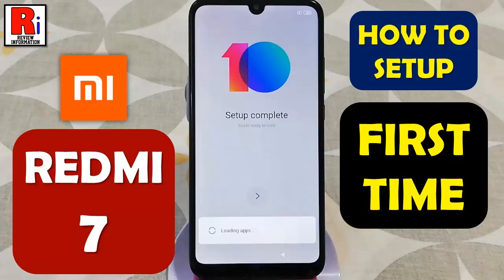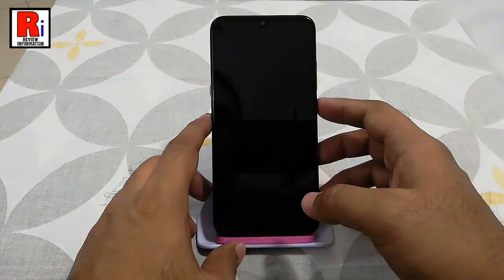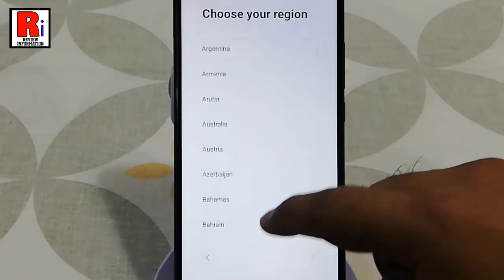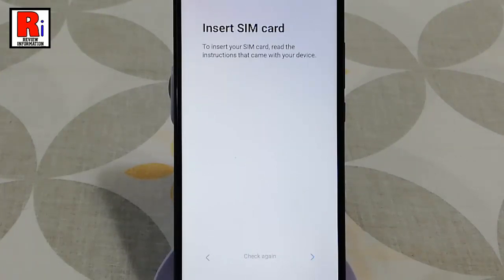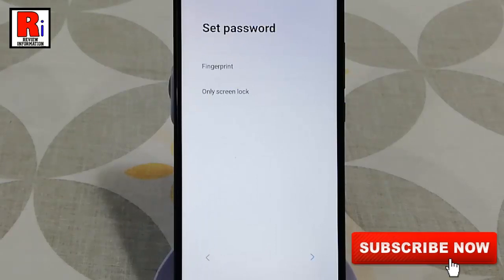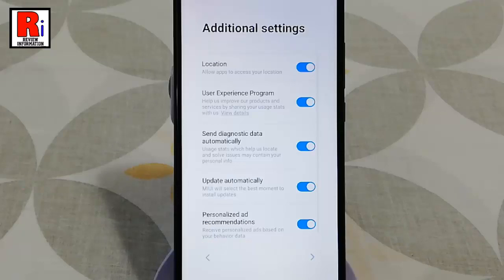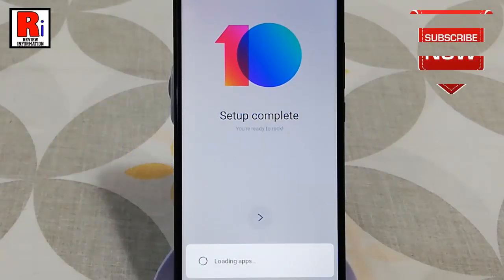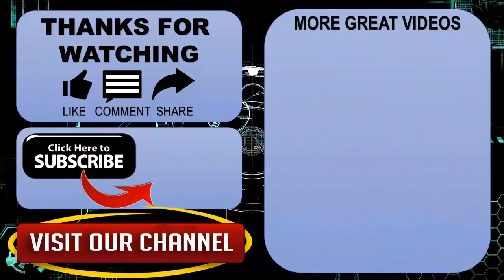How To Setup Xiaomi Redmi 7 First Time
In This Video I Will Show You, How To Setup Your Xiaomi Redmi 7 For The First Time.